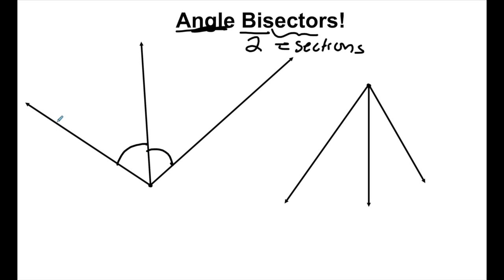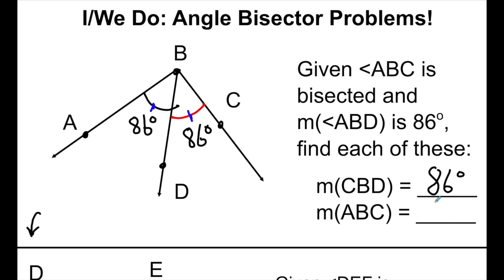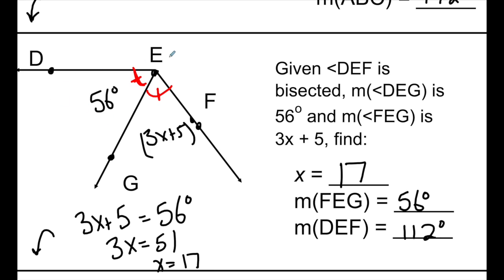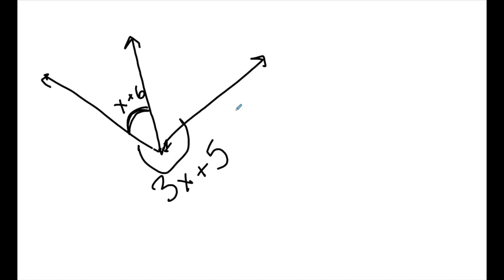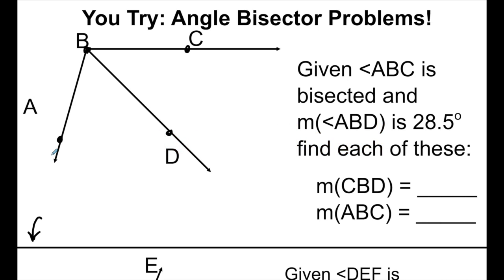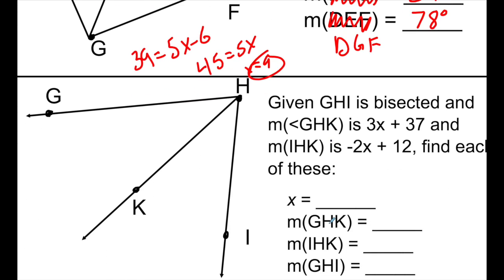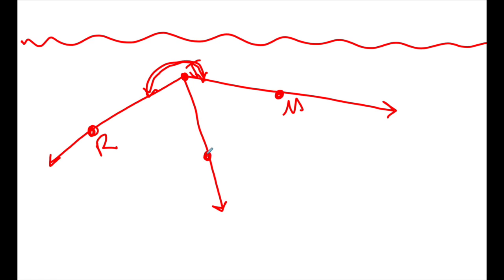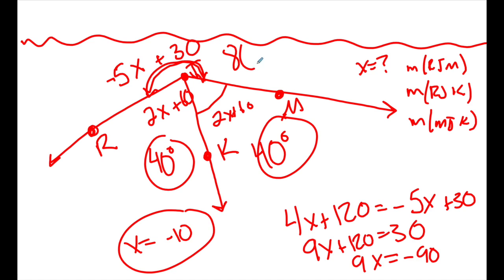Angle Bisectors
See time stamps below!

Hey folks! This video is about angle bisectors. In this video, I talk about what angle bisectors are and provide some problems for me and us to try as well as some problems for you to try as well!

Time stamps:
0:00 - Intro
0:23 - What is an Angle Bisector?
1:17 - 3 Common Types of Angle Bisector Problems (at a glance)
2:33- I/We Do Intro
2:48 - I/We Do Problem #1
4:32 - I/We Do Problem #2
6:32 - I/We Do Problem #3
8:18 - I/We Do Problem #4
11:11 - You Try Intro
11:28 - You Try #1
12:35 - You Try #2
14:31 - You Try #3
16:49 - You Try #4
20:35 - Closing remarks